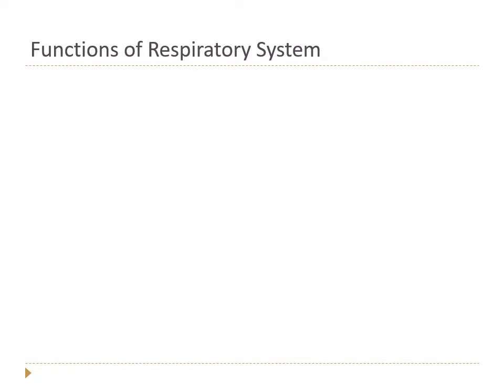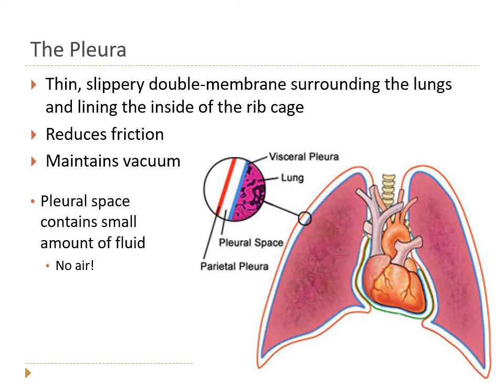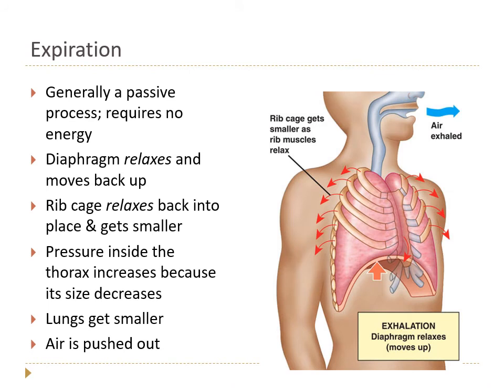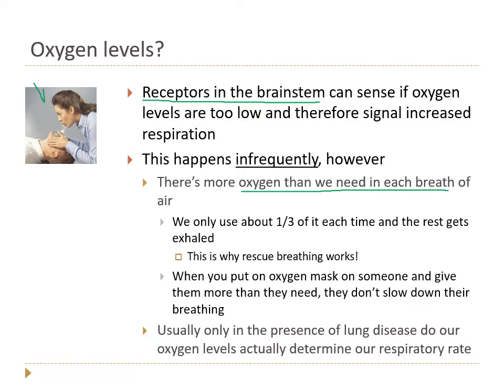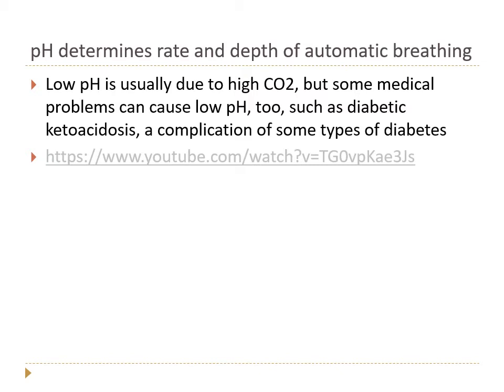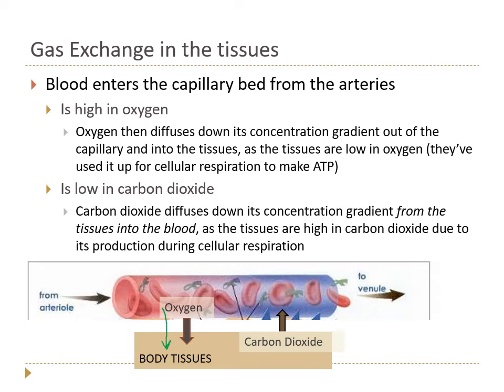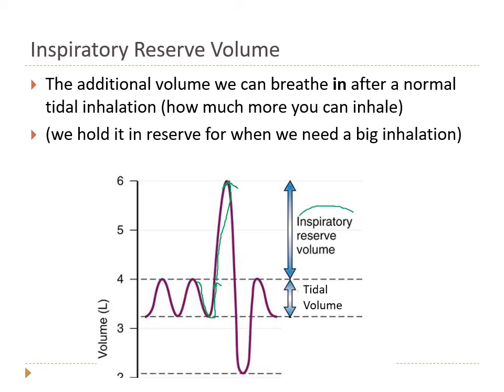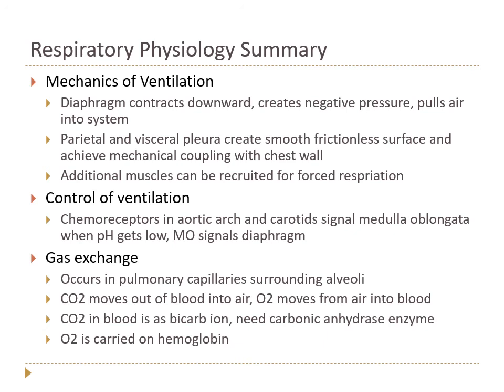2020 P&A Lecture 28 Respiratory Physiology recording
Topics include: Mechanics and control of ventilation, Gas Exchange, and Spirometry and Lung Volumes.